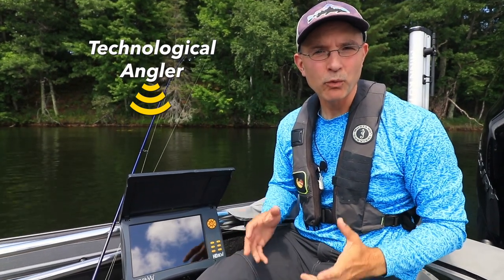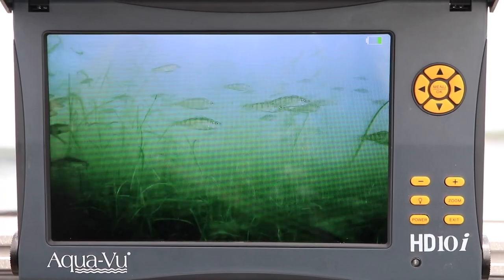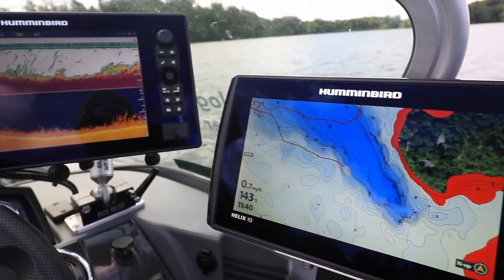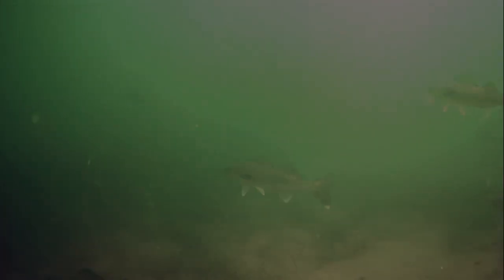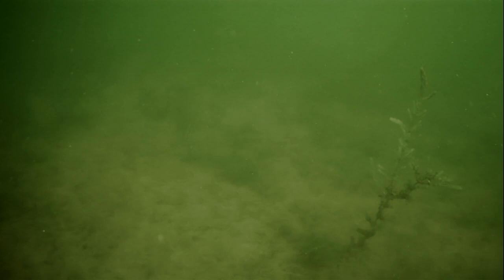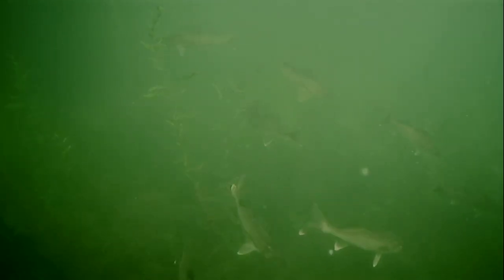Weed walleye patterns | Aqua-Vu | The Technological Angler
Gain confidence in the weed walleye pattern by scouting weed beds and edges with an Aqua-Vu HD camera system.